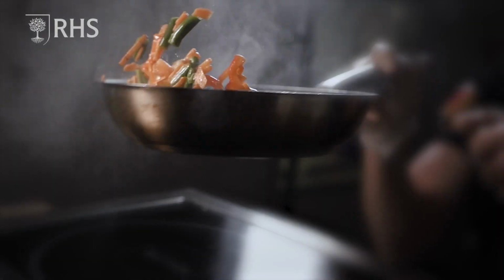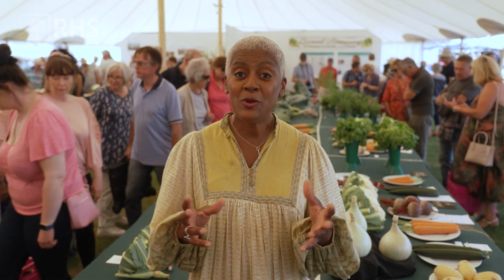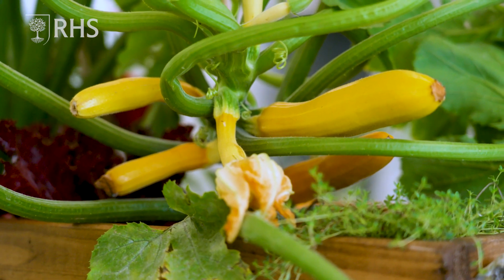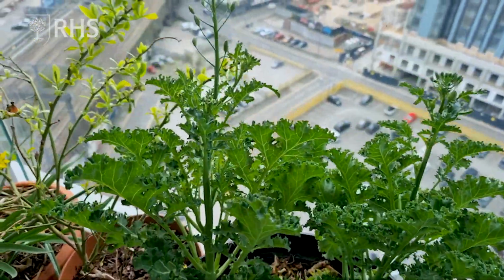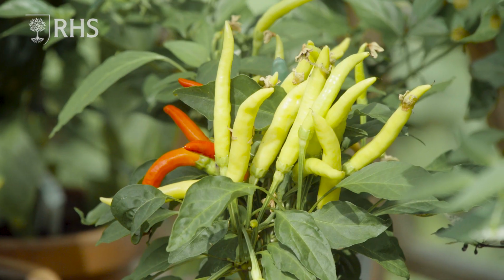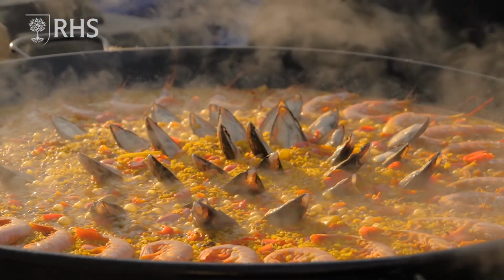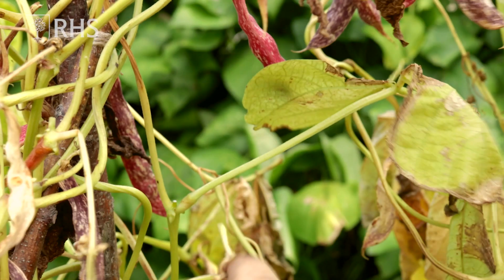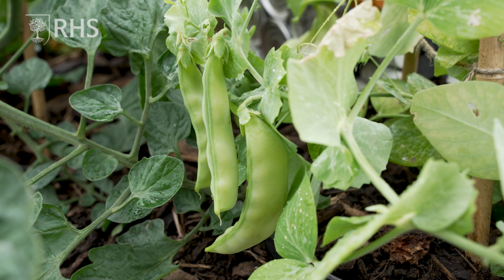The RHS Festival of Flavours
Celebrate growing and cooking fruit and veg at the new RHS food festival.

The RHS Festival of Flavours, first launched in autumn 2022, brings together growers and chefs, communities and schools, families, foodies and gardeners of all ages and backgrounds.